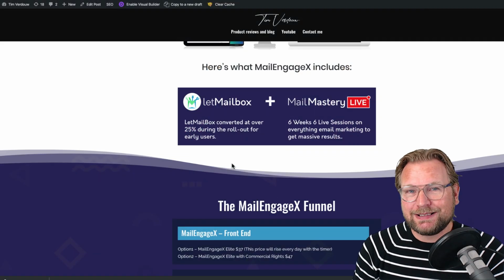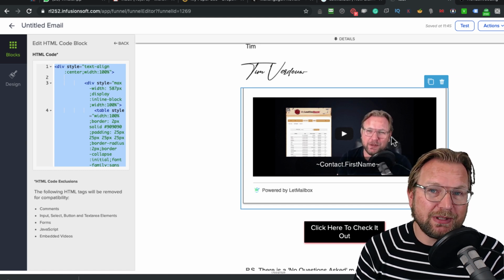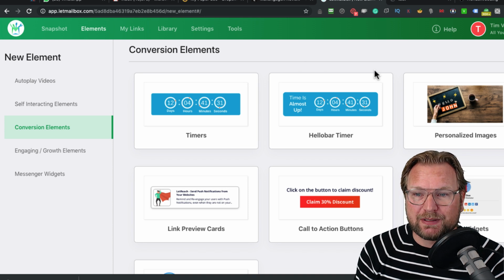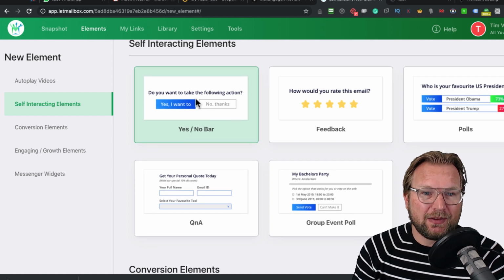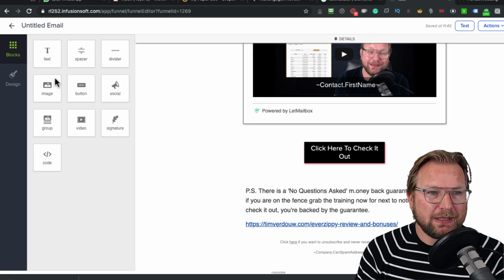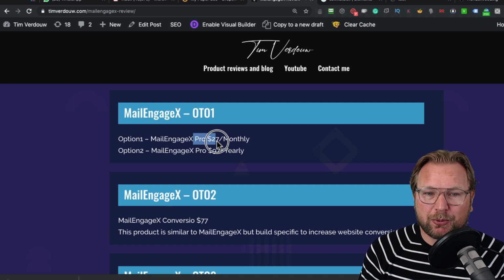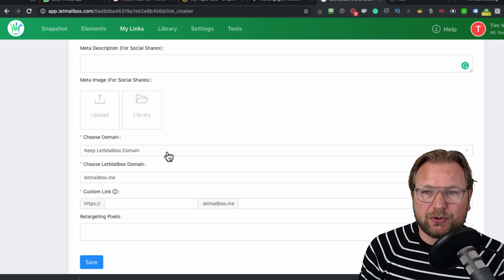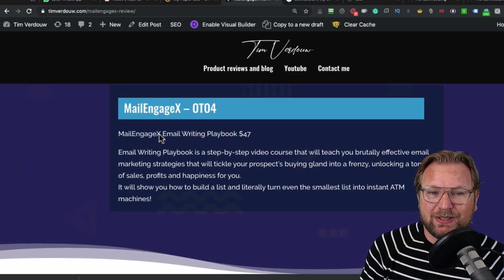MailEngageX Review - ✅ FULL DEMO OF MAILENGAGEX PLUS MY BONUSES!!! ✅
MailEngageX Review and bonuses Welcome to MailEngageX, The best tool that will triple your email conversions.

Are you ready to leverage the latest advancements in "email marketing" to 3x your click rate, subscribers and sales?

Your Competition will literally cry when they'll see you using this! A new groundbreaking technology called "Mail Engage X" has just gone live...and it will AMPLIFY any email you send. It comes with AMAZING features like Personalised autoplay videos, Clickable videos with mute button technology, Personalised images, Feedback forms, and so much more.

Check out a "reveal-all" demo of this NEW technology in the video above. Marketers and business owners from around the world are LOVING how easy it is to integrate this app with ANY autoresponder to drive sales!

MailEngageX comes with a 6-week email marketing LIVE training, where the Mail Engage X team will expose you to the in-house REAL EMAIL hacks that they use to train their staff.

Go check it out in the video and get access to my amazing bonuses too
Use the ‘VIP5’ discount coupon to get $5 off the early bird introduction price.

Bottom line: This tool is World’s first 25-In-One App That Triples Your Clicks & Sales From Any Email You Send to your email subscribers.

See my full MailEngageX review for all the options.